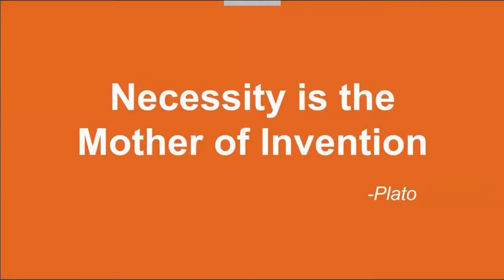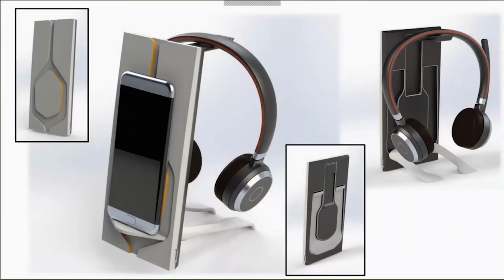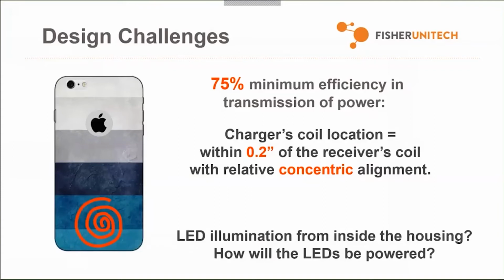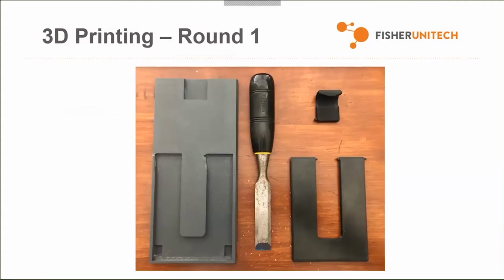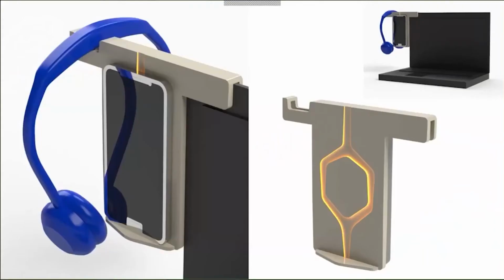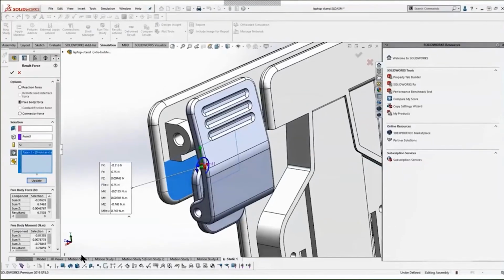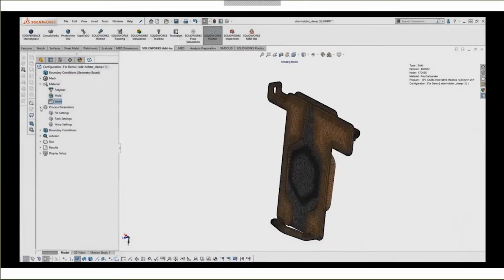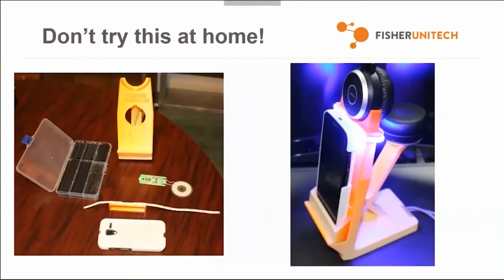From Start to Part The Design to Manufacturing Experience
The Fisher Unitech team of Application Engineers put their technical expertise together to bring you a unique product development story with examples of how they conceptualized, designed, simulated, and fabricated a custom headset and cell phone charging stand. During this 30 minute webcast, Ken Reinert will show you their experience, from the design problem and engineering challenges to how SOLIDWORKS products helped them identify and resolve issues to create a finished product.